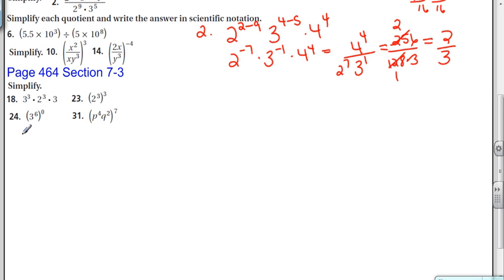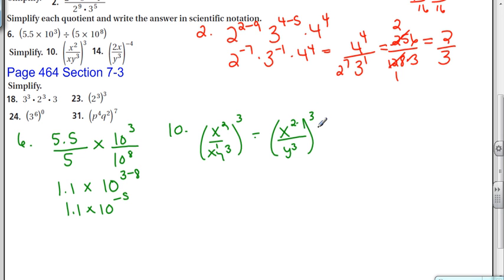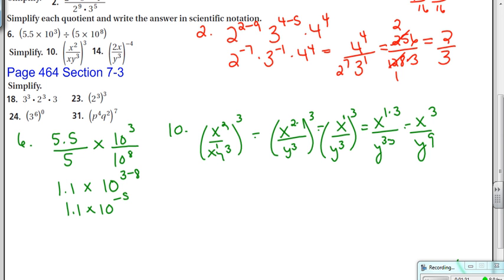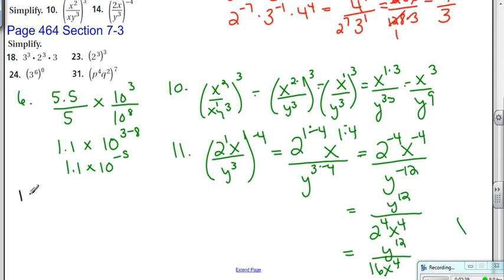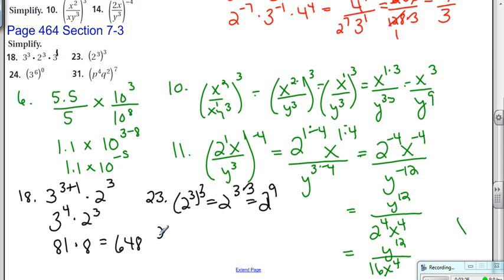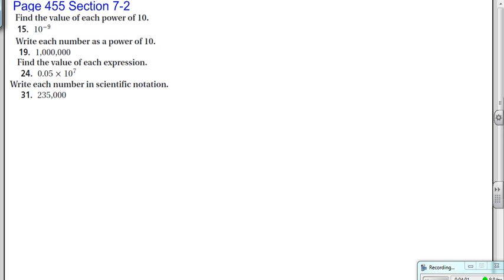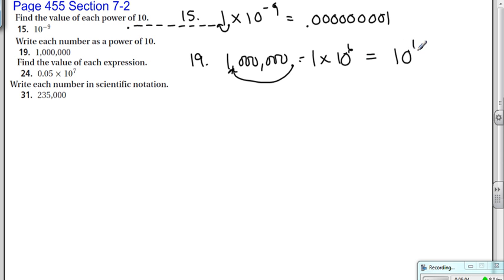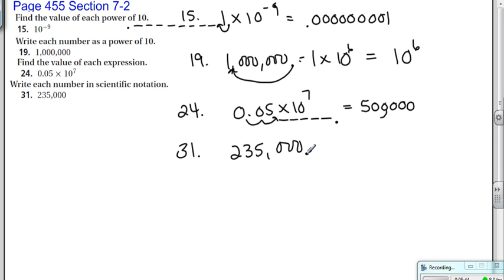7 6 homework 471 464 455